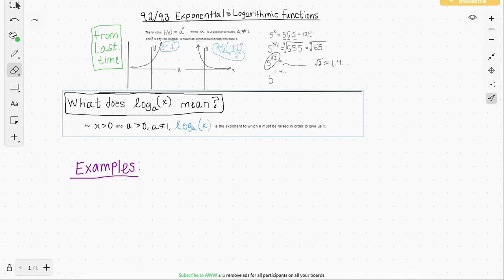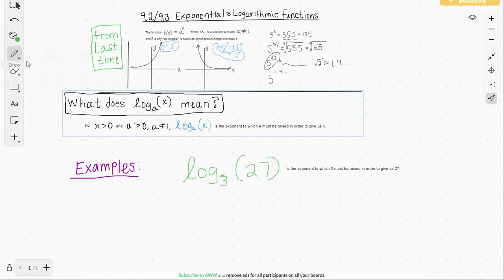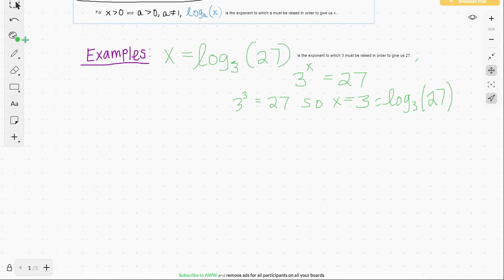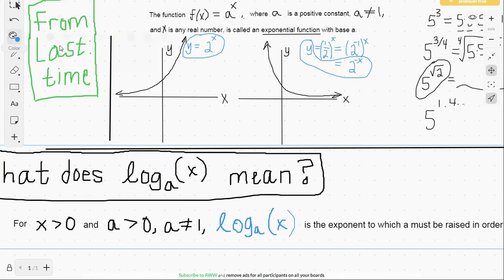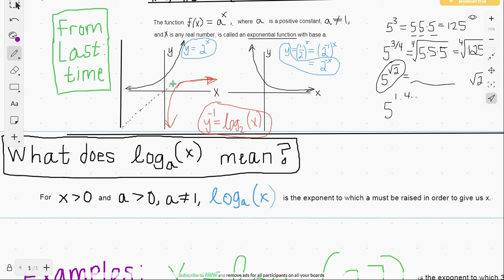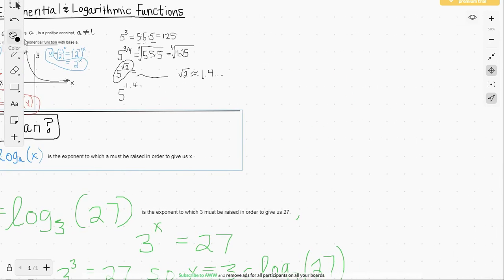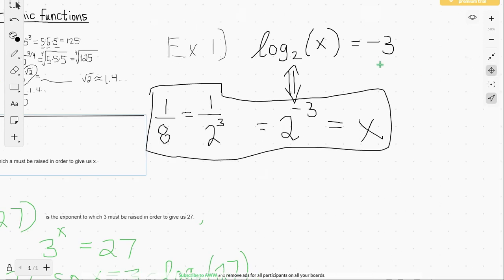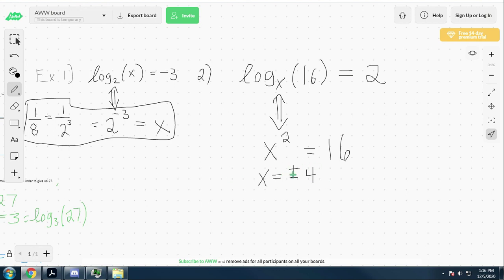9.2/9.3: Exponential and Logarithmic Functions (part 2)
In this video we take a closer look at logarithmic functions.